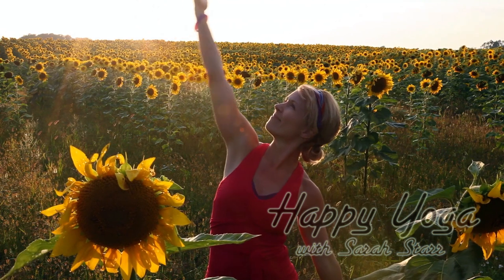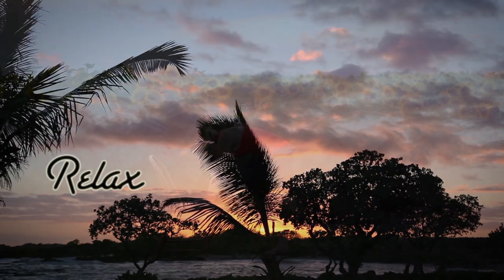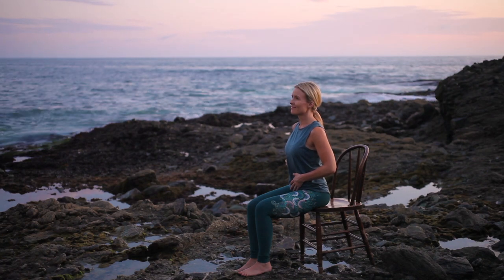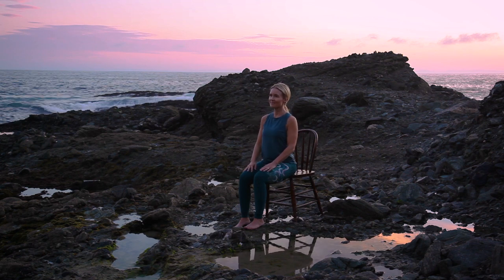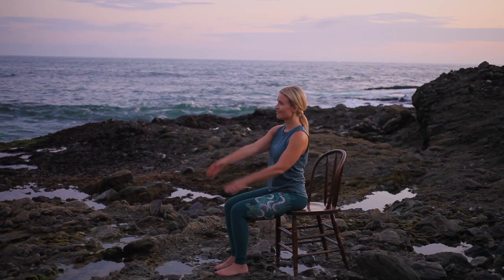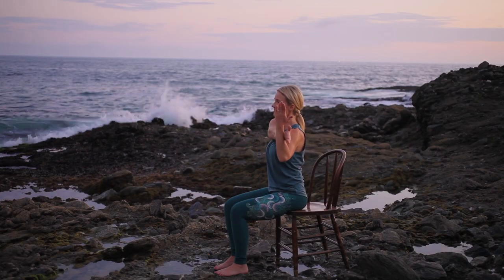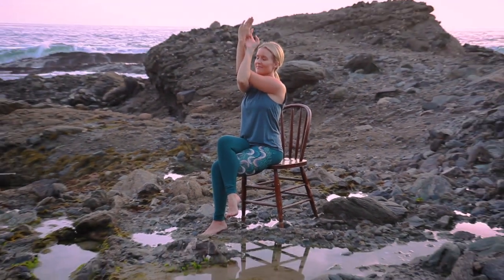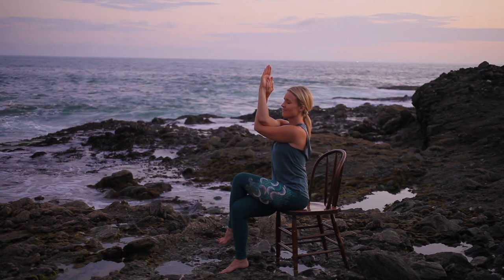Chair Yoga | Happy Yoga with Sarah Starr | Release Tension in Your Upper Body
Happy Yoga with Sarah Starr is a T.V. program designed to inspire others to greater health and well being as we highlight the beauty of Mother Nature. Certified yoga instructor Sarah Starr guides you through an accessible yoga practice, using a chair for support.

Enjoy the magical tide pool reflections and pink setting sun as we gently stretch and lengthen the spine while releasing tension in the neck, shoulders and upper back, using a chair for support.
Run time: 15 min

Note: If you have any physical impairments or limitations, please be sure to check with your physician before using this or any of Sarah's programs.

Access over 60 accessible Happy Yoga videos at Happy Yoga On Demand.